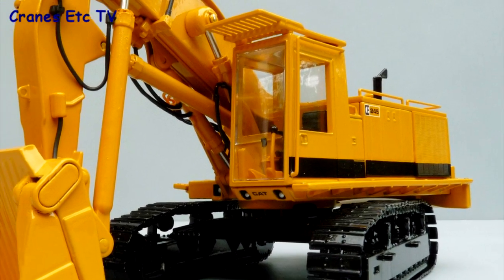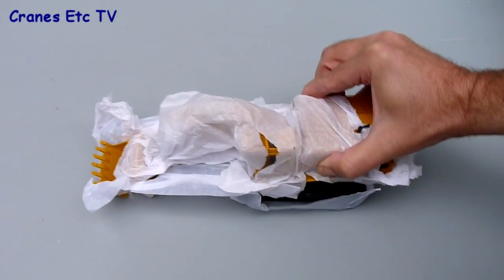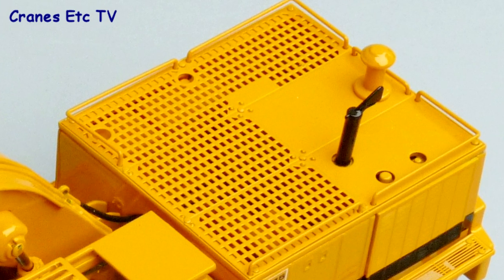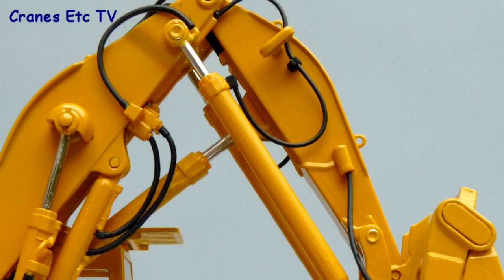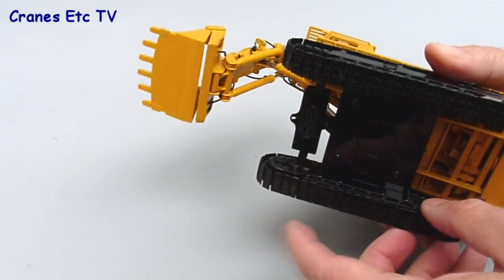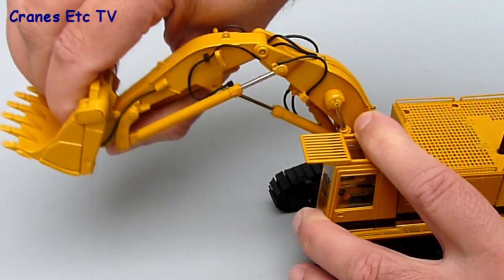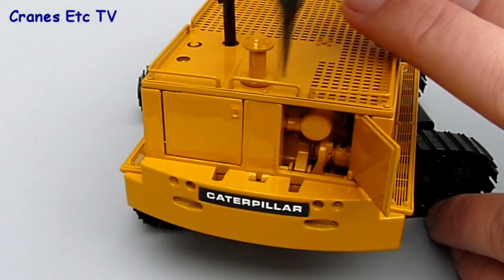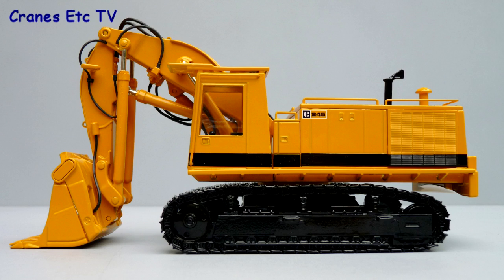CCM Caterpillar 245 Front Shovel by Cranes Etc TV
This is the Cranes Etc TV review of CCM's 1/48 scale model of the Caterpillar 245 Front Shovel. The full review with photos is on the Cranes Etc